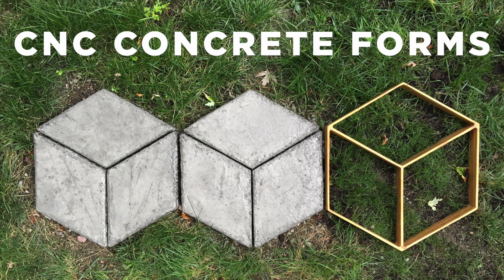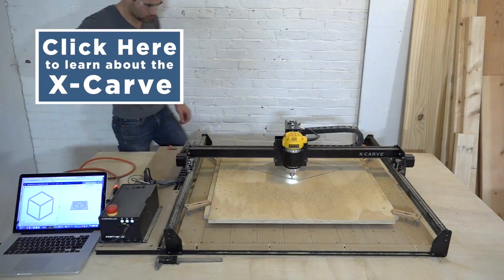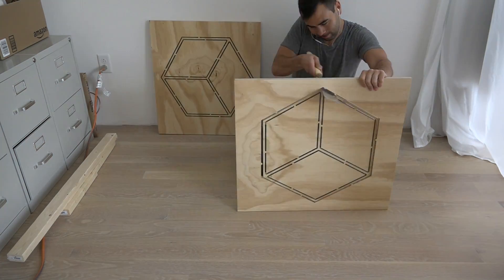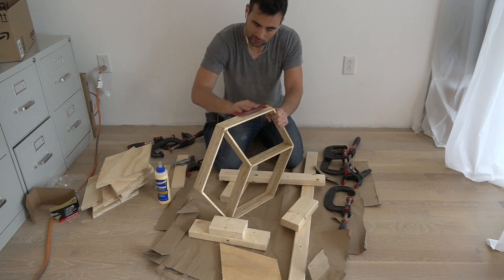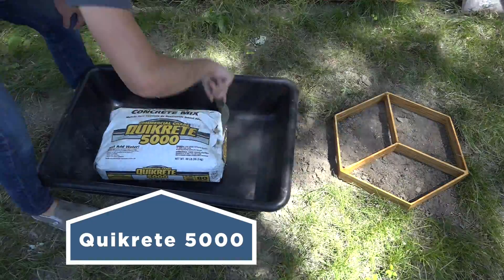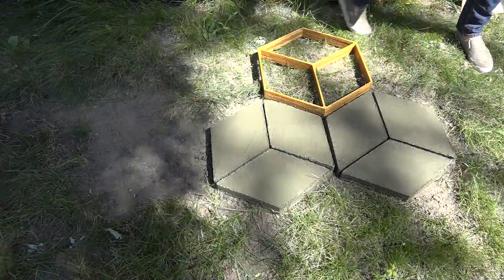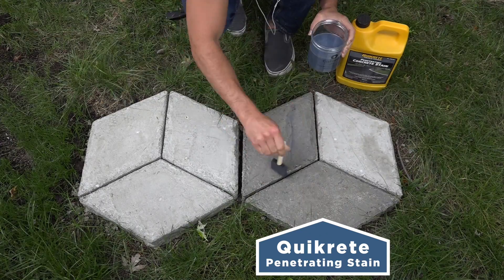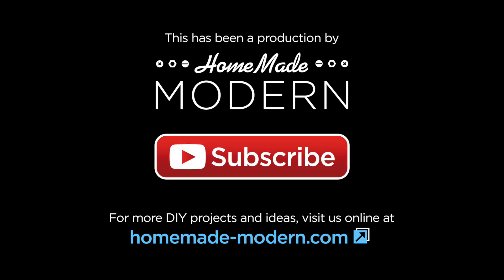CNC Concrete Forms | How to make your own Walkmaker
I used my X-carve from inventables to make CNC ed Form for a concrete patio or walkway.  Full instructions coming soon to HomeMade-Modern.com